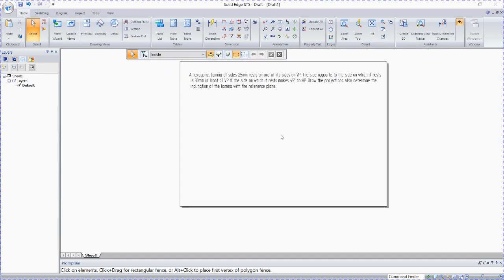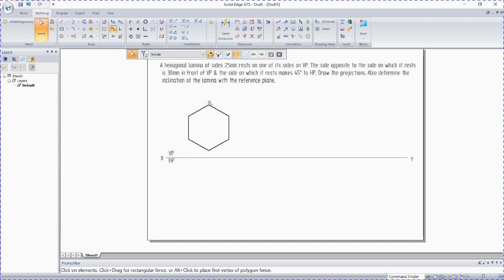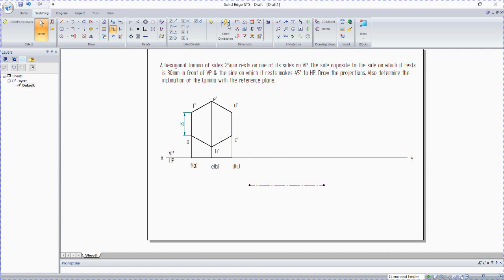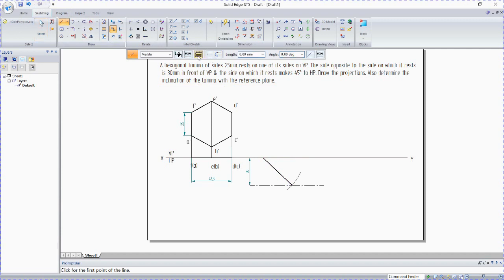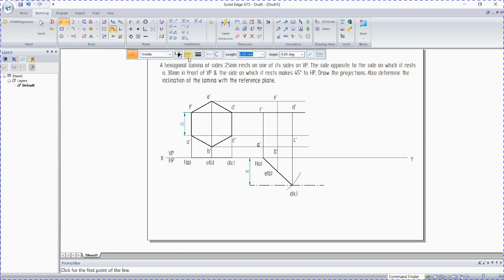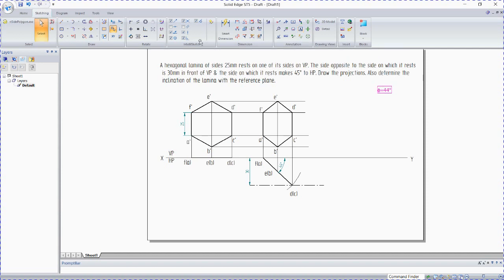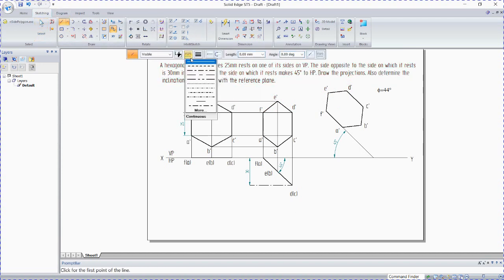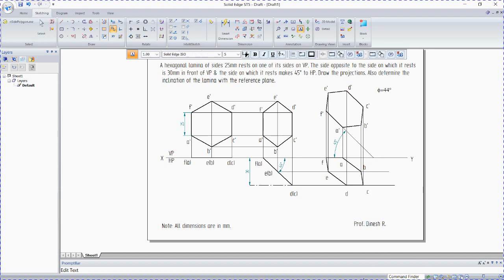CAED LAB | EGDL LAB DEMO | DRAFTING PROJECTION OF HEXAGONAL PLANES IN SOLID EDGE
This video lets you know how to use solid edge software.